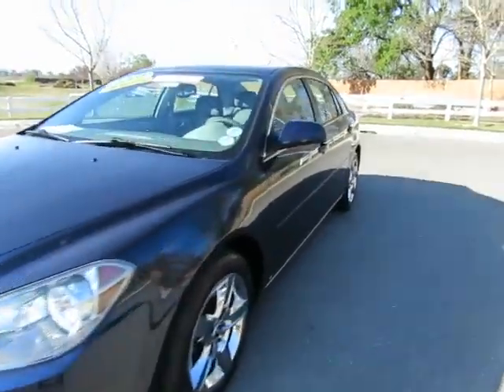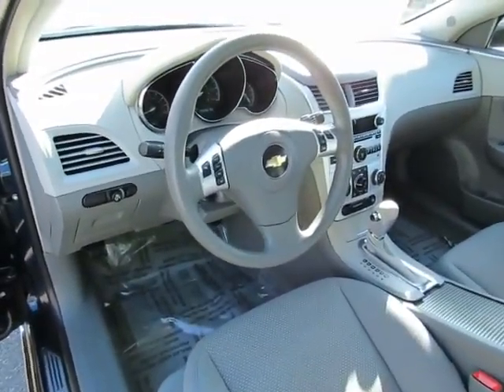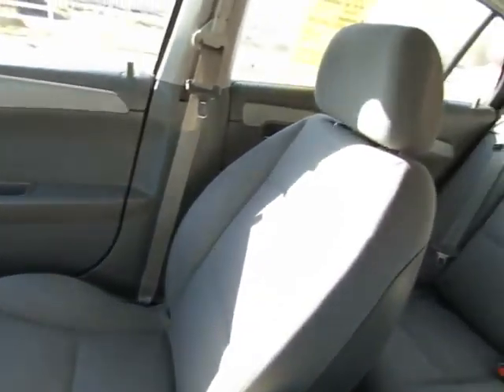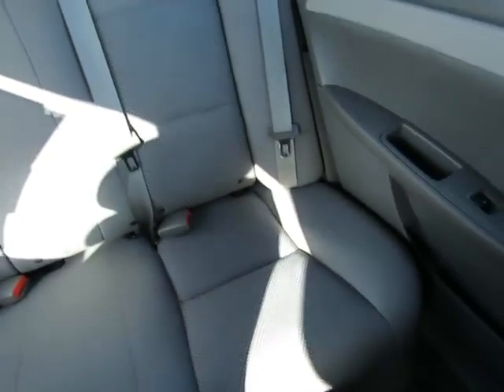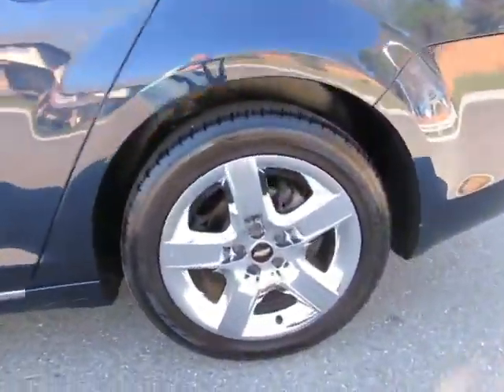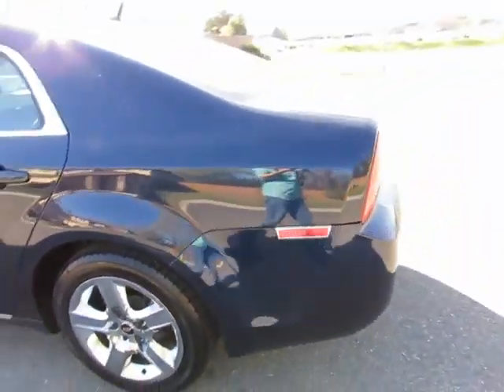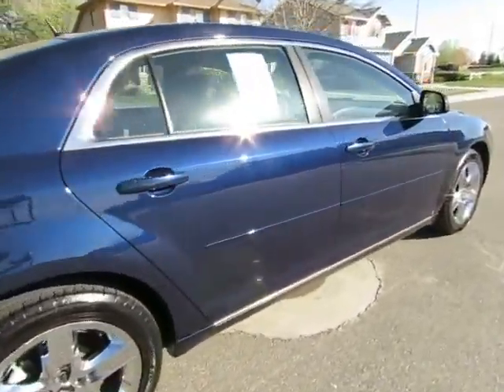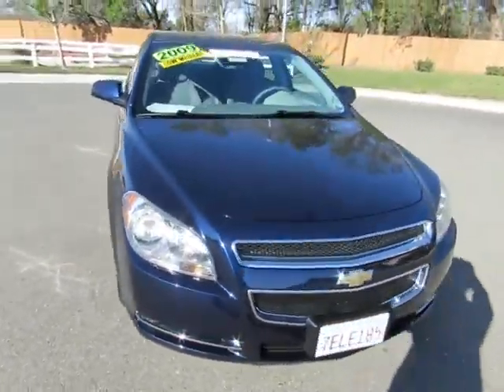2009 Chevy Malibu For Sale R&R Sales Inc Orland Chico Redding Sacramento San Francisco Yuba City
2009 Chevy Malibu
2.4l 4cyl
Automatic Transmission
Power windows
Power locks
AmFm Stereo w/cd, bluetooth
Power drivers seat

2009 Chevy Malibu

Guaranteed Credit Approval and Triple Check Guarantee

OR CALL TOLL FREE 877-857-CARS

R&R Sales Inc located in Orland and Chico California near Super Shopper Auto Sales, Wittmeier Auto Center, Courtesy Motors, Chuck Patterson, Corning Ford, Corning Chevy